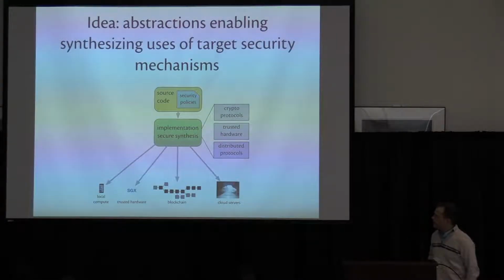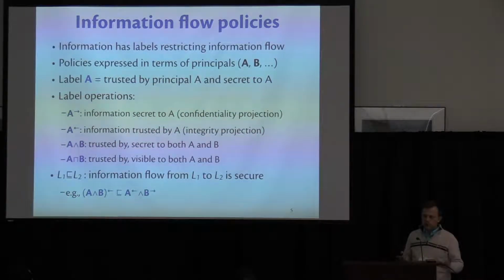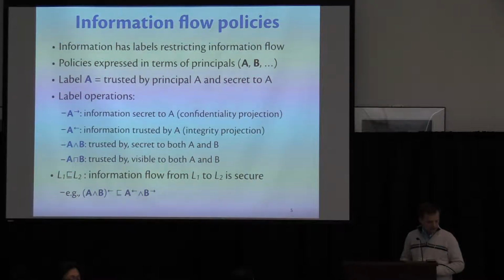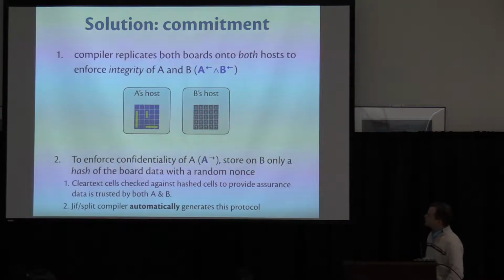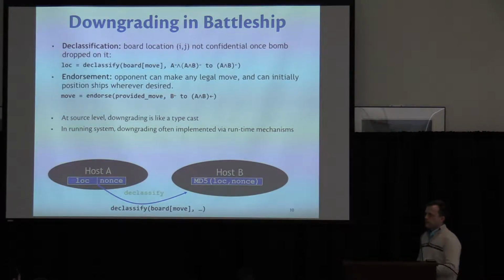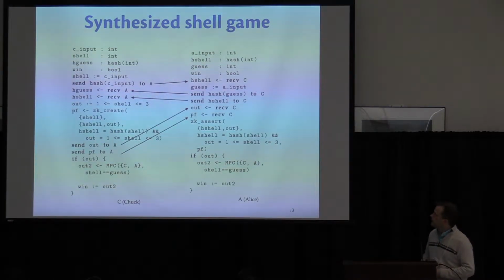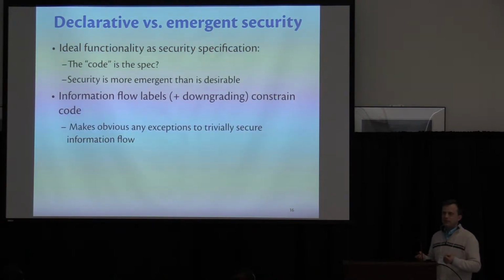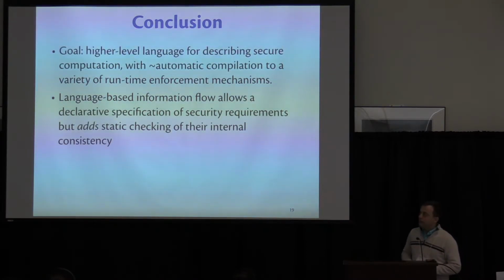Andrew Myers - Synthesizing Protocols from Information-flow Policies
Andrew Myers presents his talk "Synthesizing Protocols from Information-flow Policies" at the DIMACS/MACS Workshop on Usable, Efficient, and Formally Verified Secure Computation on March 14-15, 2019.